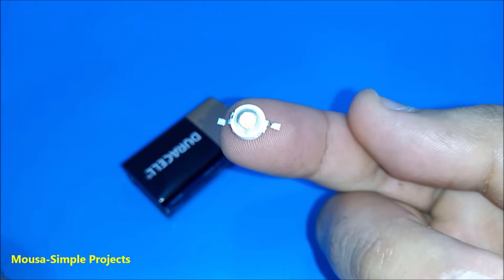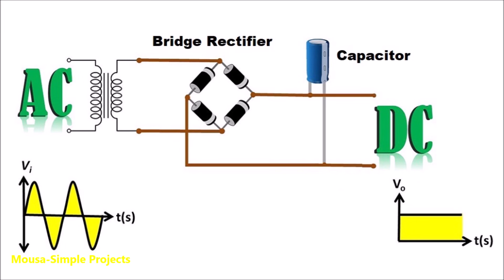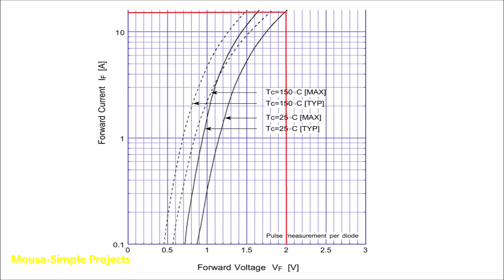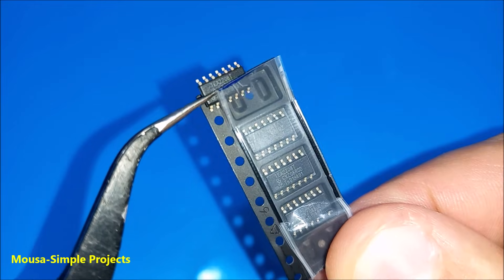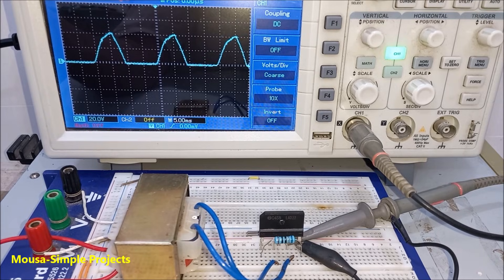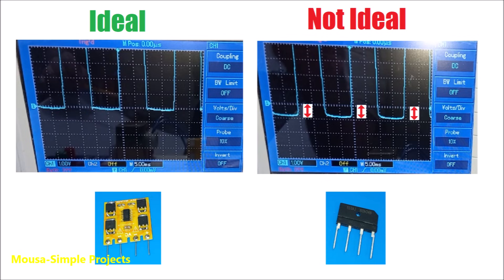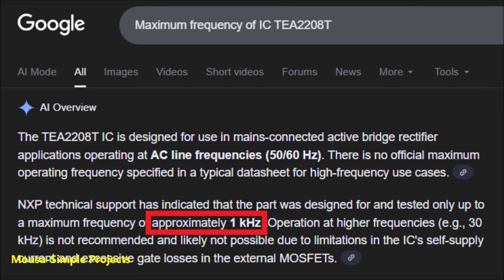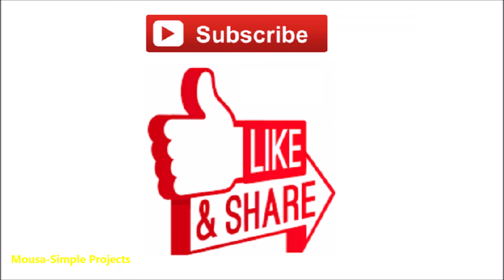Active Ideal Full Bridge Rectifier using IC TEA2208T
Active / Ideal Full Wave Bridge Rectifier using IC TEA2208T